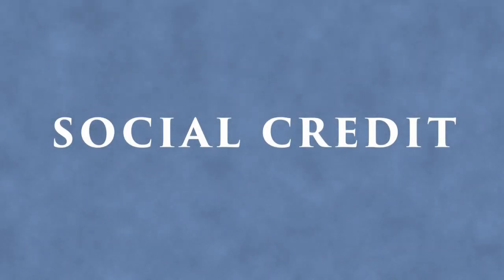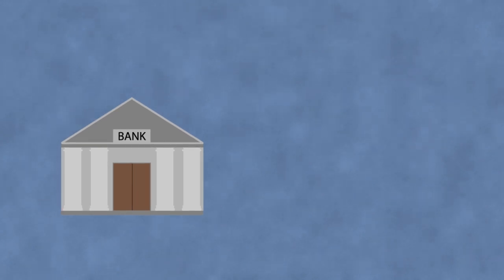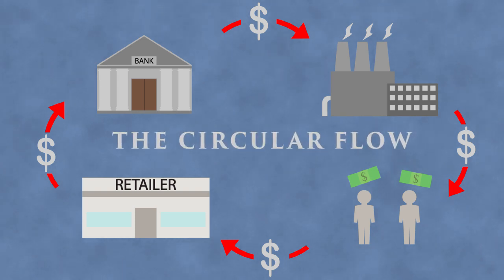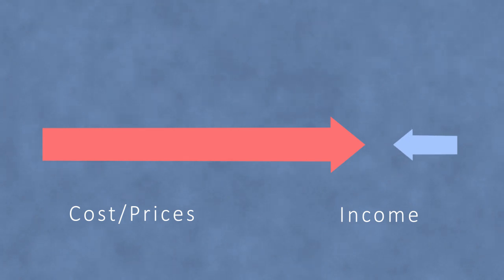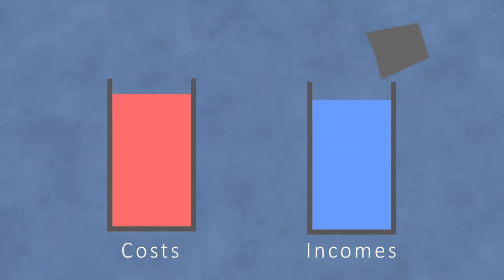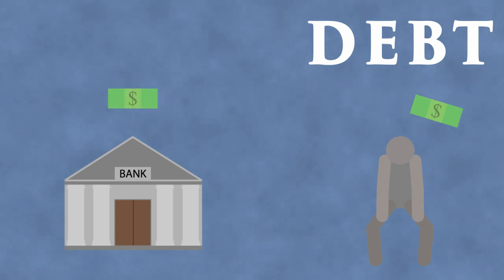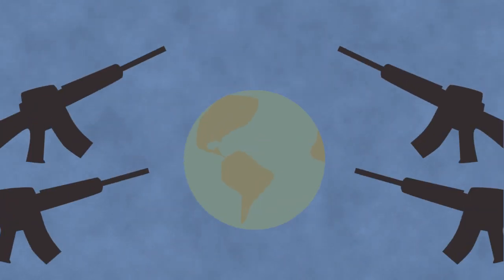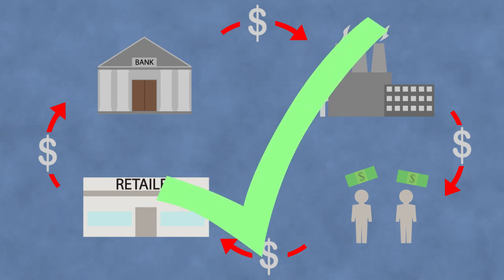An Introduction to Social Credit - animated video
This is the first-ever animated presentation of the case for Social Credit, i.e., the financial and economic analysis and remedial proposals of the British engineer, Major C.H. Douglas.

Please note: Douglas Social Credit or real Social Credit has absolutely nothing to do with the Chinese monitoring system of the same name. If anything, Douglas Social Credit is the opposite of what the Chinese have set up.